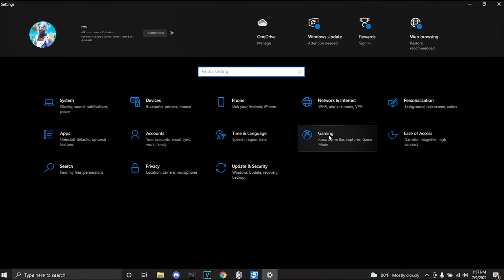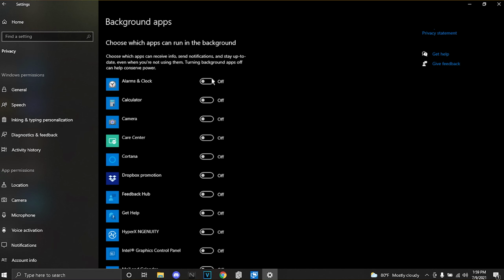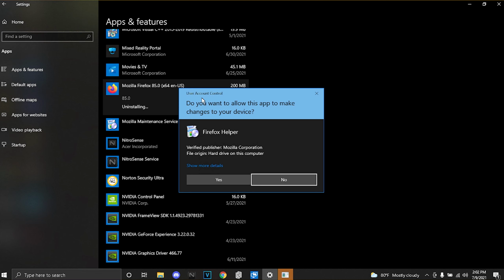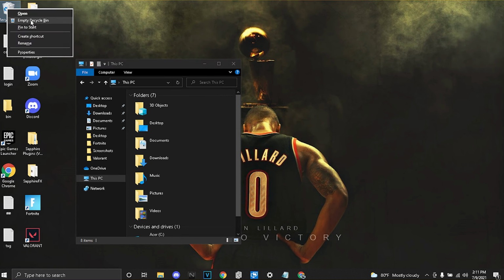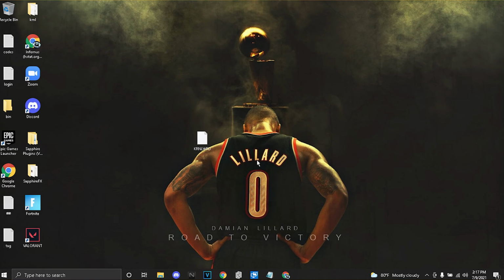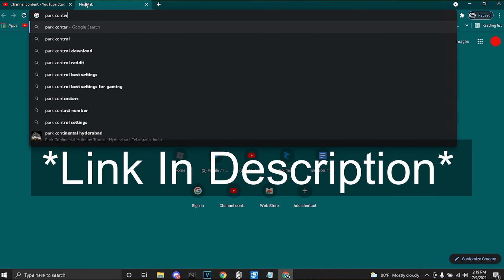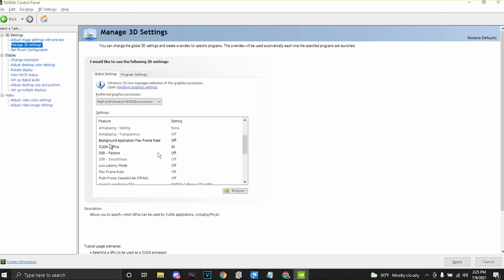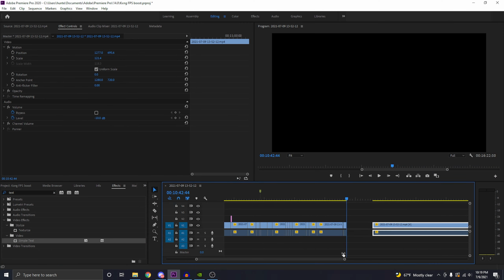Double Your FPS In Fortnite | Chapter 2 Season 7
Ultimate performance code:  powercfg -duplicatescheme e9a42b02-d5df-448d-aa00-03f14749eb61

Hello everybody.  This video was made with @KxngWtf and I boosted his fps, and showed, and explained how you yourself can do it.  He (in creative_ went from 160-190fps to 350+fps.  Personally that's a pretty good deal!

idk i copied these from kxng so don't be mad
i am gonna make my own soon
 Are You Searching for:
fortnite laptop monitor
acer nitro 5
1 year laptop progression
Acer Hellios
Asus TUF gaming laptop
Laptop Fortnite